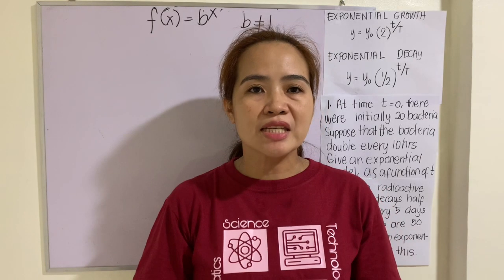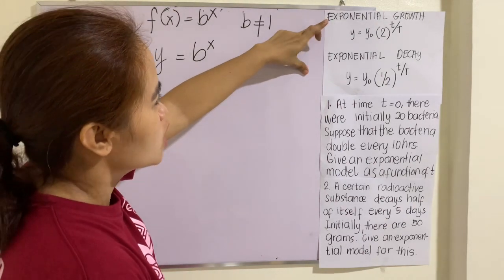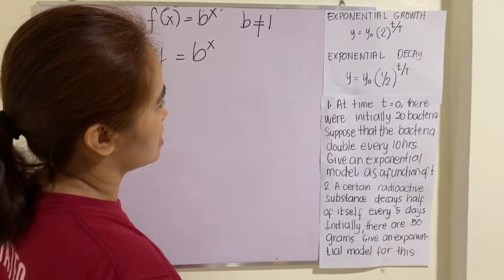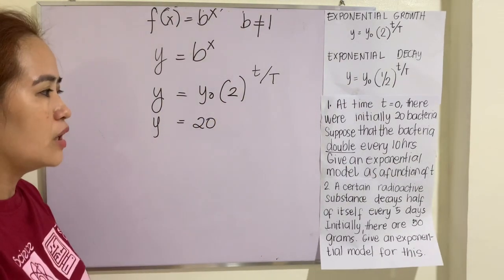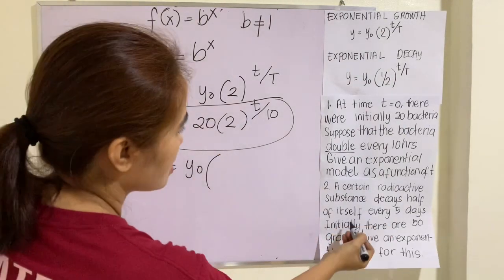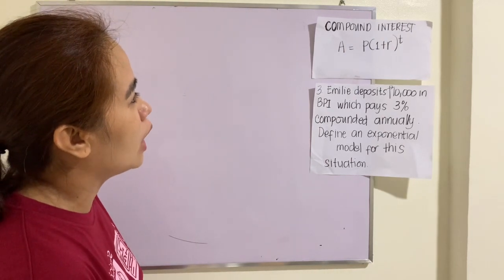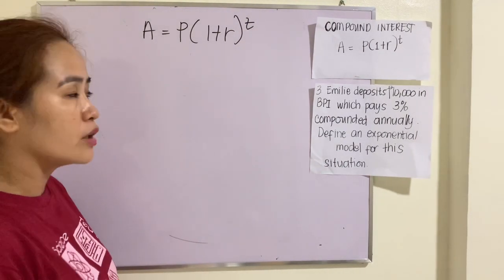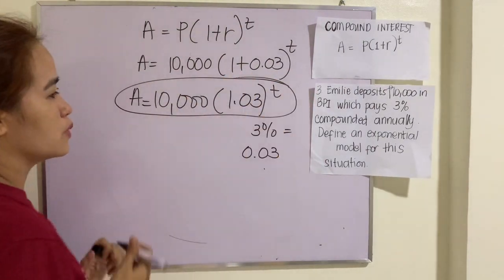Real-Life Situations involving Exponential Functions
SHS General Mathematics